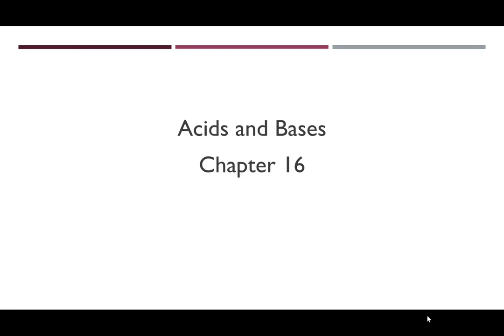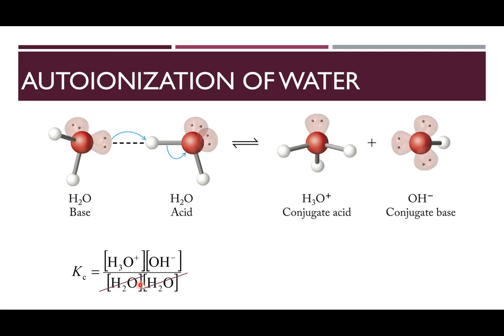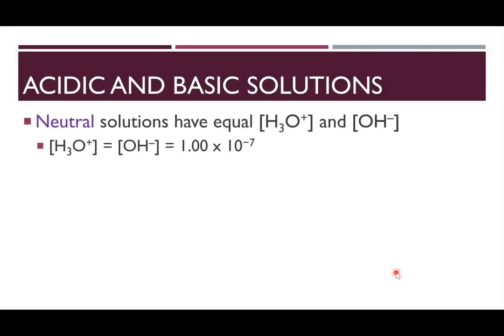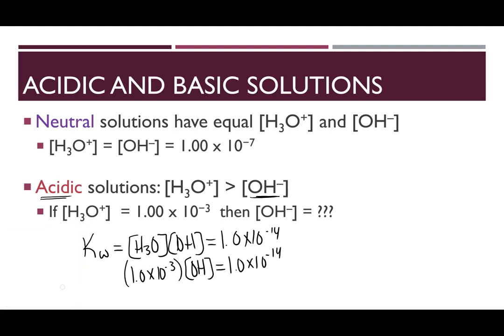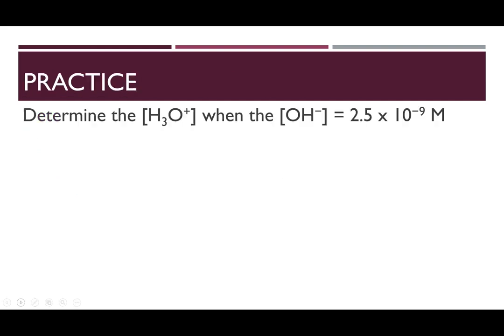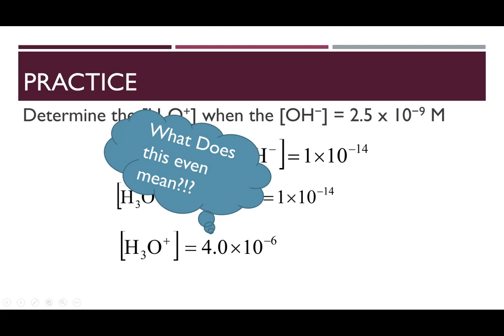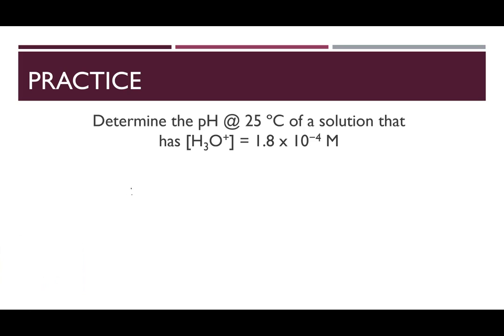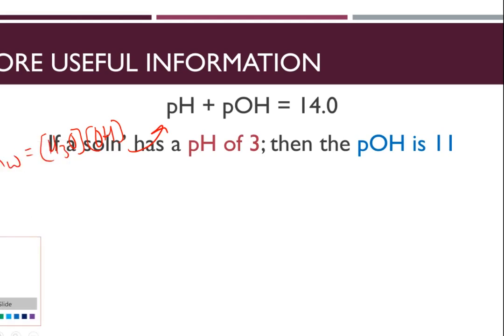Mazz - Intro to pH and pOH